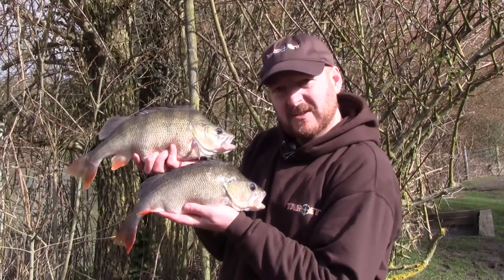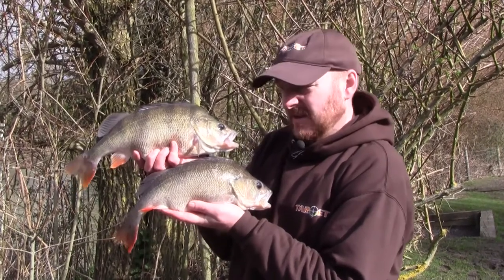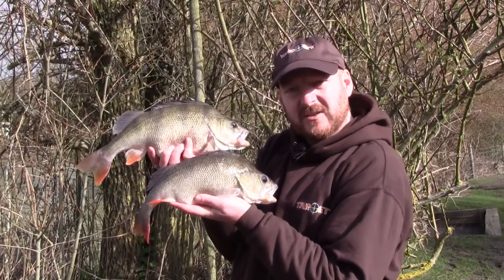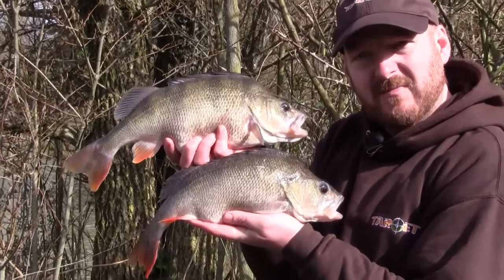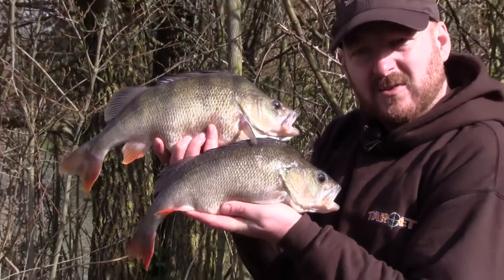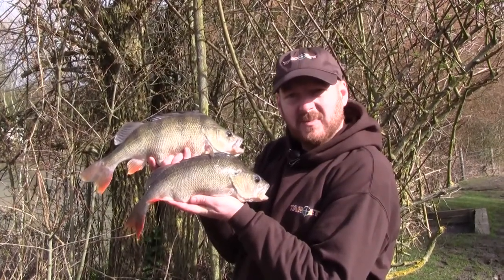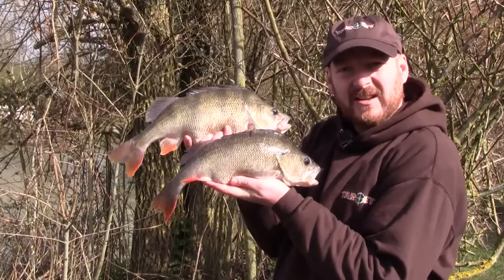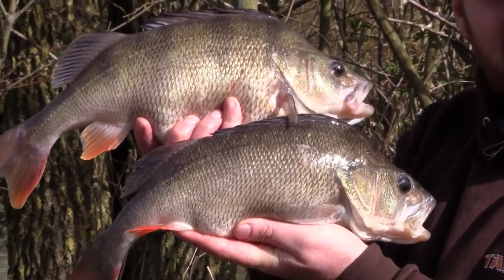Gardner Tackle's Mike Lyddon with part of his Alderwood Perch Catch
Gardner Tackle Sales Rep Mike Lyddon has a great session targeting perch at Alderwood Ponds.